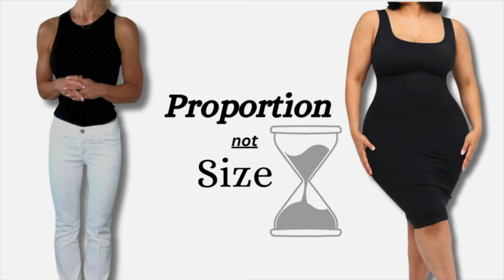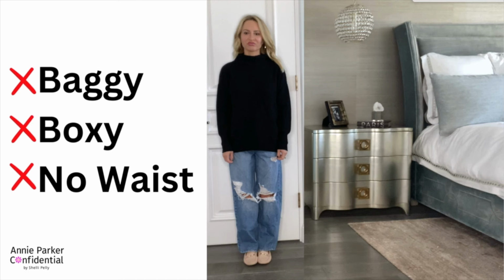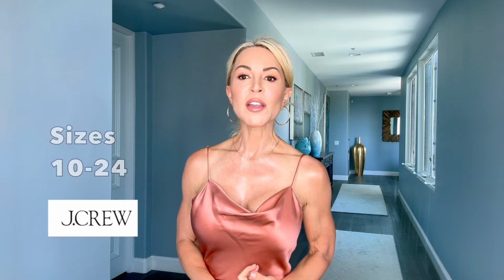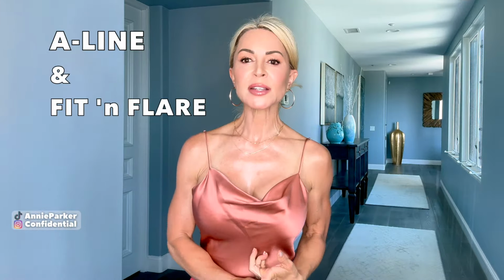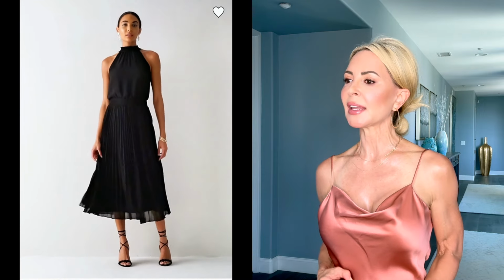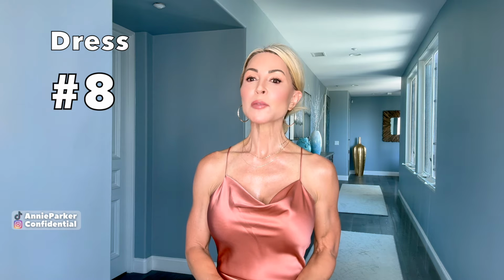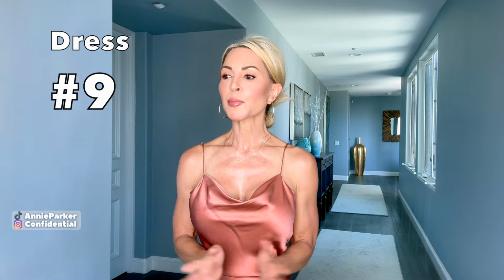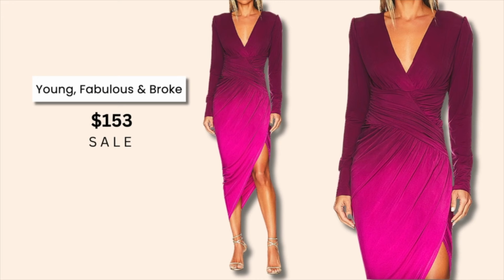10 Best Dresses for Hourglass Body (So Chic)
👗 *10 Best Dresses for Hourglass Body (So Chic). ✨SHOP LOOKS & LINKS BELOW✨*

Have an hourglass body shape and want to highlight your curves beautifully? I’m sharing the top 10 chic and flattering dress styles designed to enhance your silhouette.

✨ From wrap dresses to fit-and-flares, these pieces accentuate the waist and create effortless elegance for any occasion.

💡 Watch now to find the perfect hourglass-friendly dresses and smart style tips to flatter your shape with confidence. hourglassfigure annieparkerconfidential IG

*✨SHOP HOURGLASS LOOKS BELOW✨*

*SHEATH Dresses:*
1. JACKIE Dress $375
2. Pink TWEED $200
3. MM LaFleur $335
LONG SLEEVE
*A-LINE Dresses, FIT & FLARE*
**White & Nude MINI I’m Modeling
4. Printed MAXI $109
5. Pleated HALTER DRESS $120
6. PAIGE Belted $224
In Black
*WRAP Dresses: *
7. DVF PRINT $298
8. Dress the Population $188
         More DVF Wraps:
Blk/White SHORT
*BODYCON Dresses: *
9. Fitted LACE MIDI
10. Norma Kamali
11. SunSet MIDI
*BACKLESS BRAS
*Low Back 1
Low Back 2

🔷*ACCESSORIES:*
White SUNGLASSES
HOOP w/Pearl
Print SCARF $60
BELT, leopard $119
*SHOES:*
Gold HEELED SANDAL $591
Leather SLIDE sale, $247
*MAKEUP:*
Nude Lip, ‘south shore’
YSL ‘tribute nude’

Silk CAMI
Silk PANT
GOLD HOOPS
GOLD NECKLACE
  🔷*My MAKEUP*
LIPS, ‘bellini’
LIDS, ‘honey lust’
BRONZING Powder
   FACE:
FOUNDATION, ‘22 beige rose’
CONCEALER, ‘crema catalana’
Setting POWDER ‘translucent’
BRONZING Powder
CHEEKS ‘totally synced’
   EYES:
LIDS, ‘honey lust’
LINER ‘bold brown’
Lash PRIMER
Best MASCARA
BROWS, ‘brun profond’

LIPS, ‘bellini’